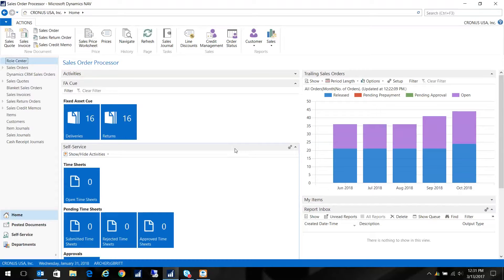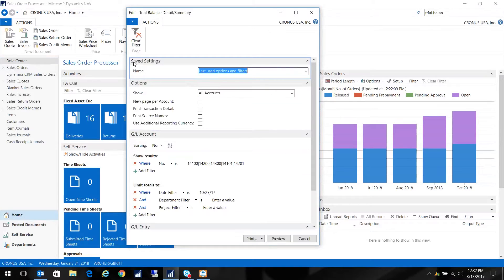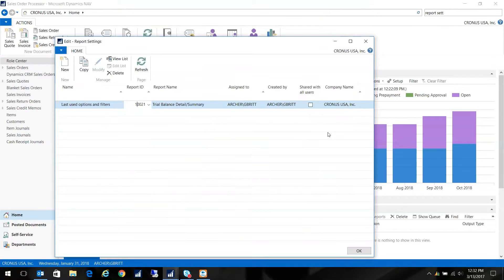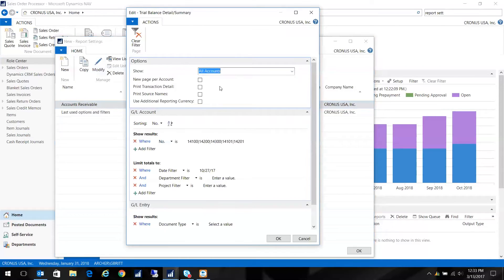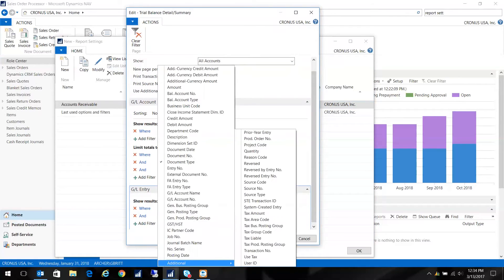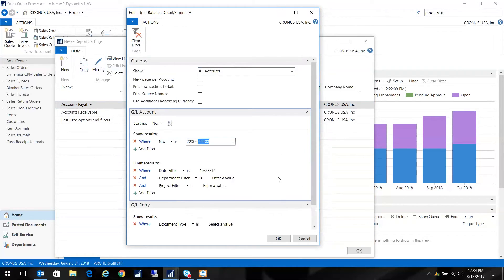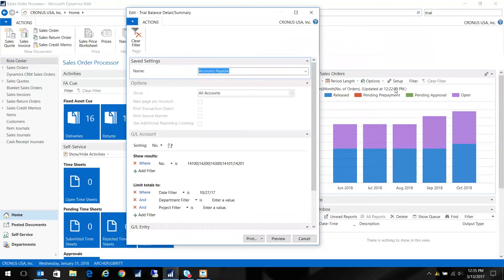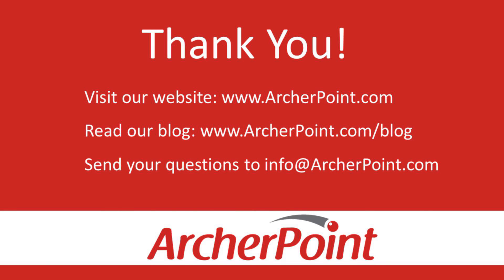Microsoft Dynamics NAV Coffee Break: Report Settings NEW Feature in NAV 2017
Learn how to set and SAVE filters on reports in Microsoft Dynamics NAV 2017.